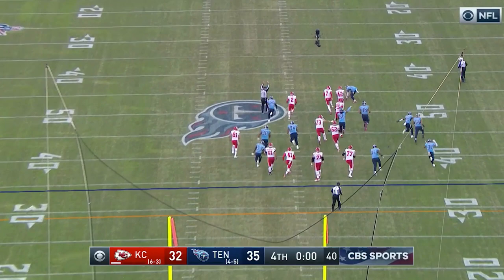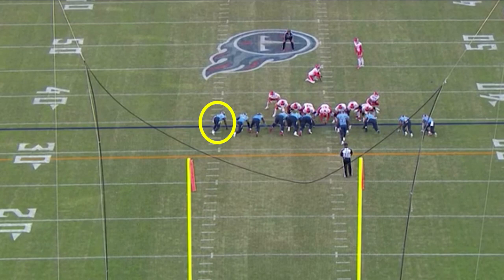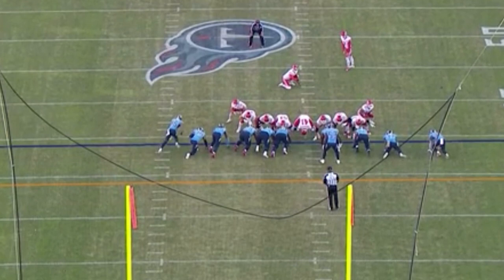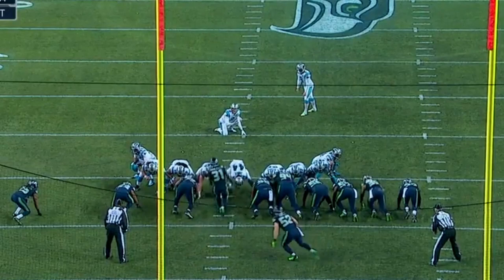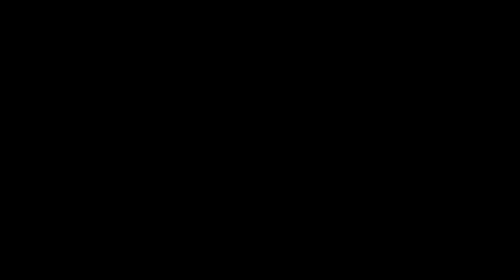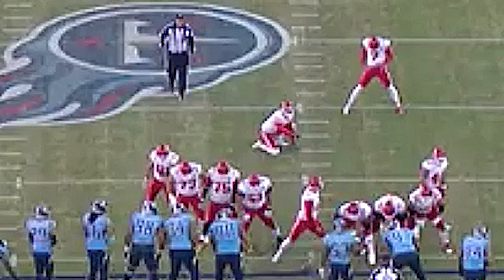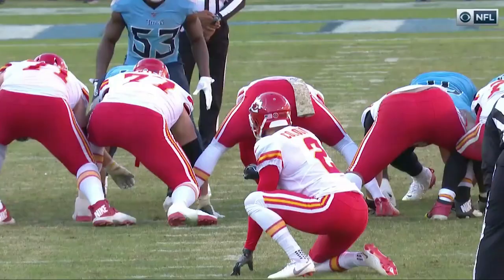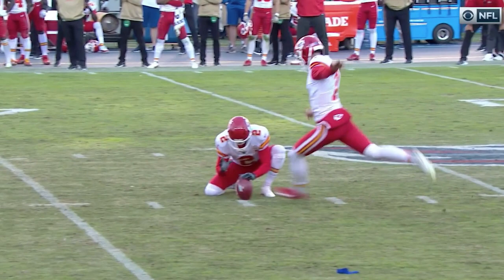Tennessee Titans Block Game-Winning Field Goal vs. Kansas City Chiefs | Game Film Breakdown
Episode 10 - Beyond the Highlight

Joshua Kalu comes up big in the final play of the Titans week 10 match-up verse the Chiefs. A big moment for the Titans, but how did Kalu get there for the block? We break it all down.